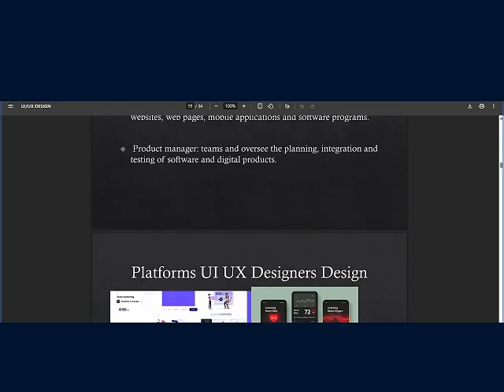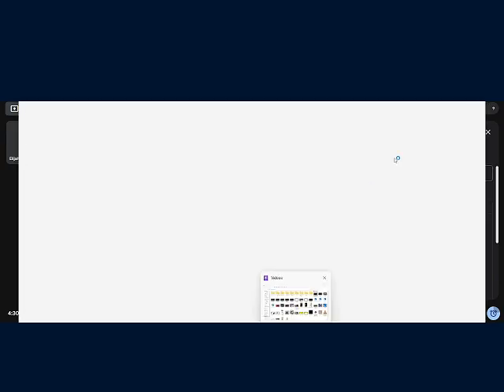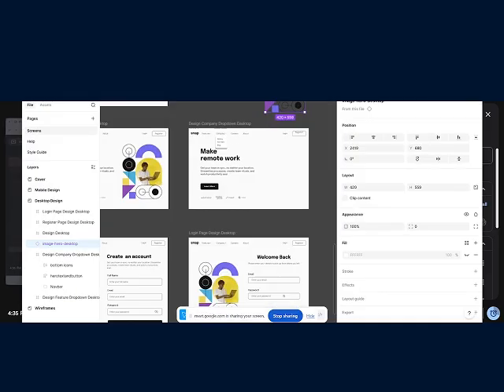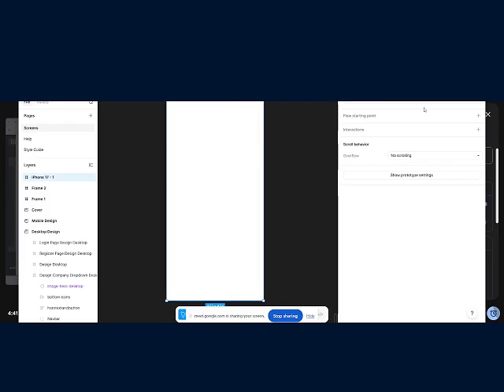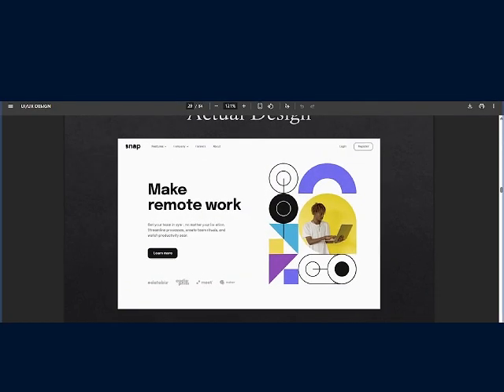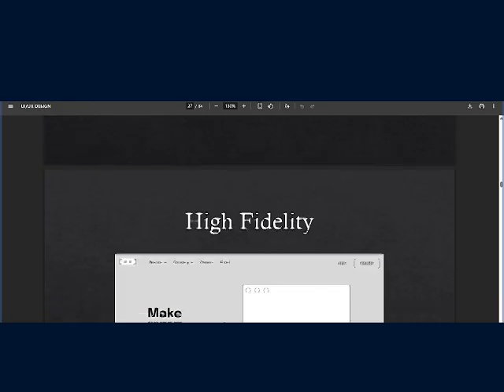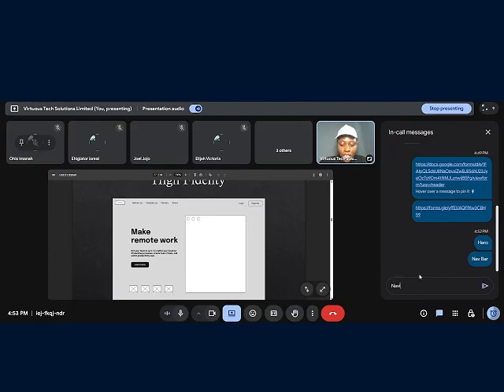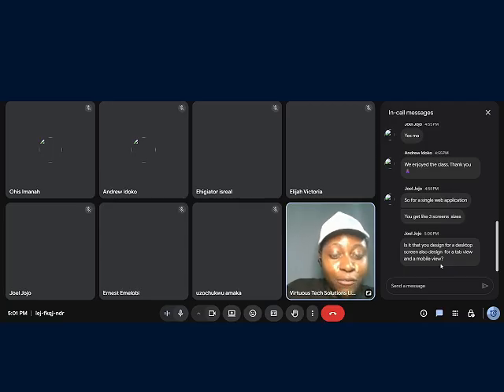DAY 2: UI UX DESIGN PART 7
COURSE OUTLINE

1. UI vs UX & Design Thinking
- Meaning of UI, then UX...
- Design Principles
- Empathize → Define → Ideate → Prototype → Test

2. User Research & Personas
- What is, Why personas and User research

3. Wireframes & Low-Fidelity Design - Practical with Figma